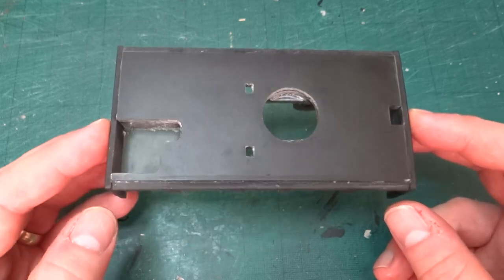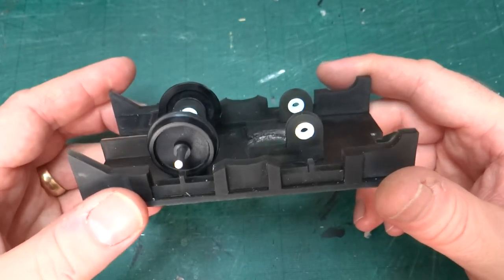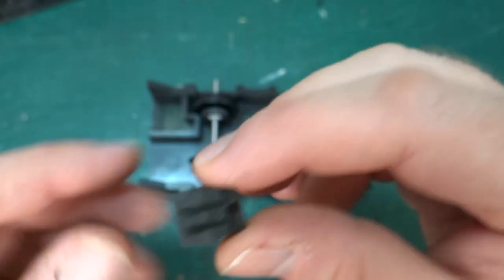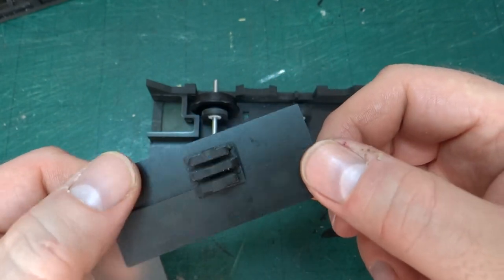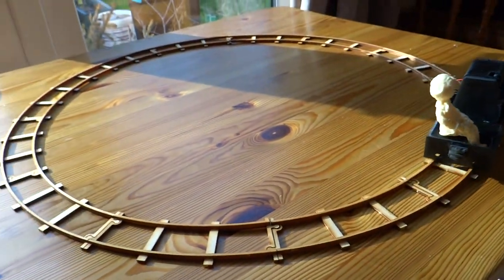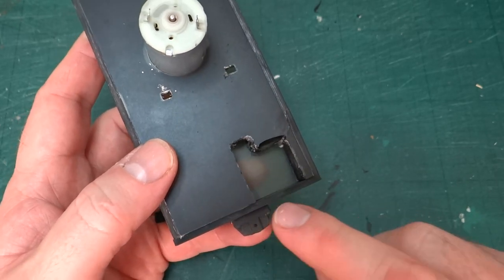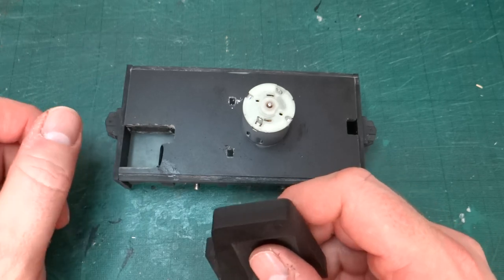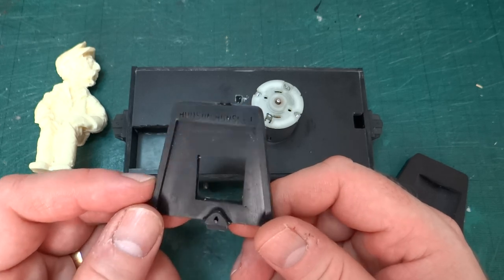Building a 24hp Hudson Hunslet Diesel Locomotive in 16mm Scale: Second Track Test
After the disappointment of the last video, finding the wheels wouldn't rotate, this time I've had more success and we finally get to see another track test.

At one point I mention I'm using chassis parts taken from a P.S Models kit. You can see their complete range on their